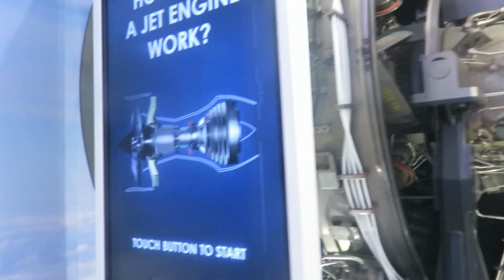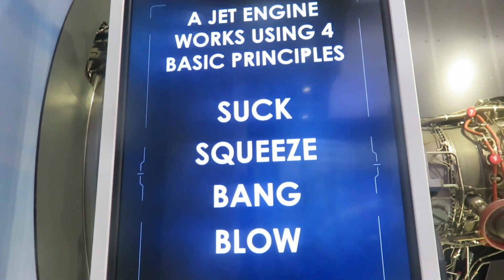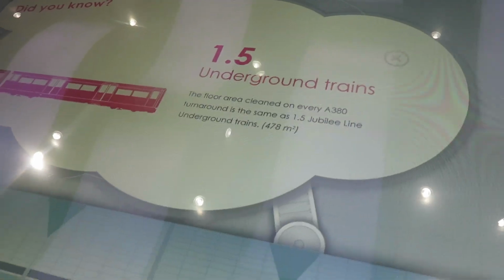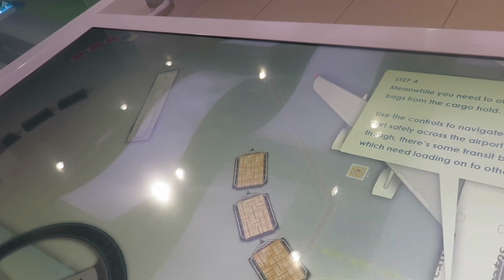Airbus A380 Experience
Madalkhon goes to see Emirates Airbus A380 Aviation Experience in London.